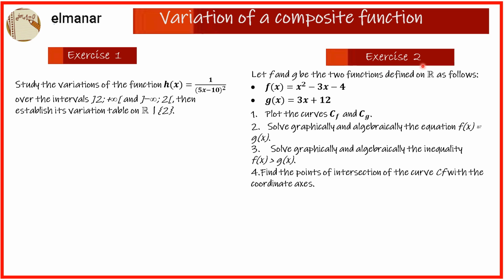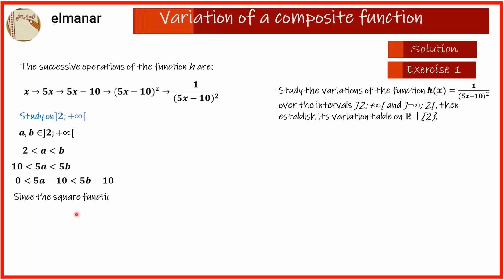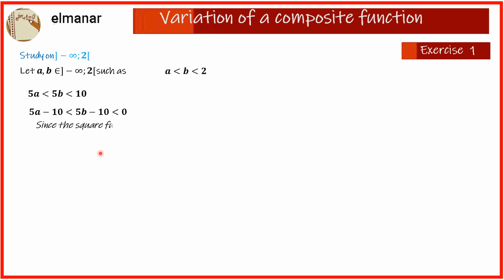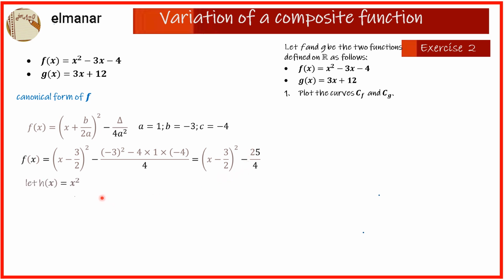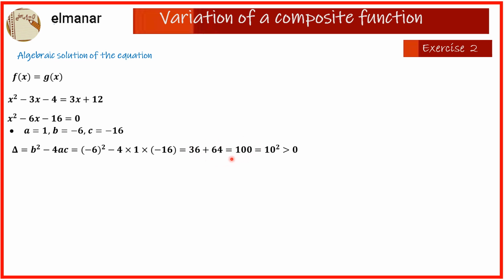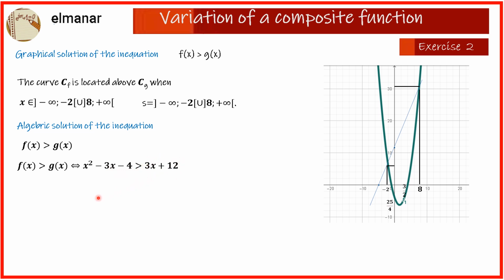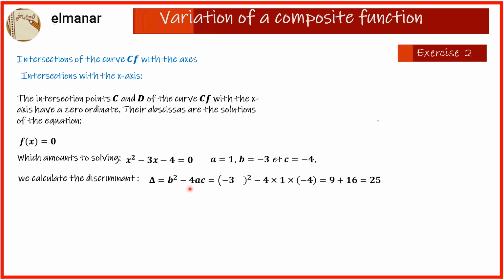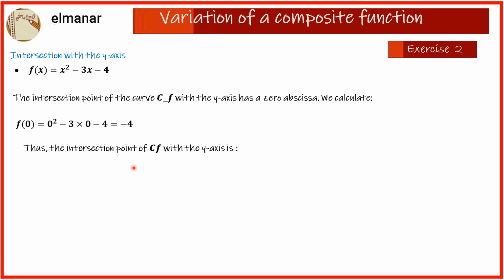Composite function variation mastery (grade 11)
In this video, we explore the composition of functions step by step — a key concept in math and functions analysis. You’ll learn how to find the domain of definition of a composite function, and how to handle special cases like rational functions, absolute value functions, and irrational functions.

We’ll start with a quick review of what a function is, then show you how to combine two functions to form a composite function. You’ll also see how to determine the domain of each function and the domain of the composite function. Whether you’re studying algebra, precalculus, or just need online math help, this lesson will make the composition of functions simple and intuitive.

👉 Perfect for students who want to strengthen their understanding of maths concepts and prepare for exams.
👉 Ideal for anyone looking for clear explanations of functions and their domains.
Welcome to Al-Manar Channel — your trusted destination for mastering Mathematics and achieving Academic Excellence. This educational platform is dedicated to High School Mathematics and Technical Mathematics, offering a wide range of content tailored for students in scientific streams. Whether you're preparing for Math Assignments, tackling Math Tests, or simply aiming to Learn Mathematics Easily, Al-Manar Channel provides everything you need.

Our videos feature:

Explanation of Math Lessons with clear, step-by-step guidance

Solved Exercises and Exercises with Solutions to reinforce understanding

Simplified Lessons and Model Solutions for efficient learning

Assignment Preparation and Detailed Explanations to boost your confidence

Comprehensive Math Lessons designed to ensure Success in Mathematics

With engaging Video Explanations and structured Educational Lessons, Al-Manar Channel empowers learners to excel in every aspect of mathematics.
Timestamps:
00:00 – Introduction
00:45 – Review of functions
02:10 – What is a composition of functions?
04:25 – Finding the domain of definition
06:30 – Examples with rational and absolute value functions
09:00 – Common mistakes and tips
10:30 – Conclusion and practice advice